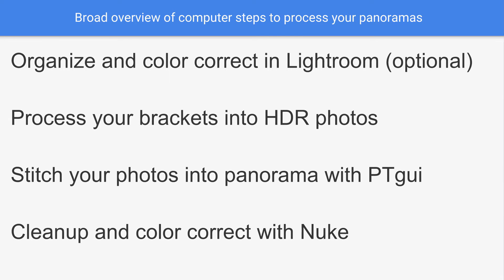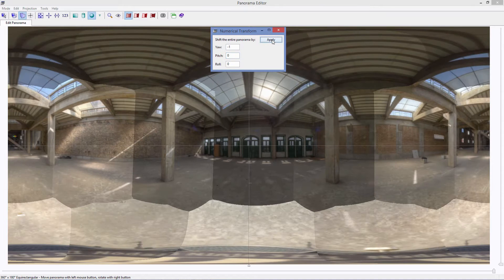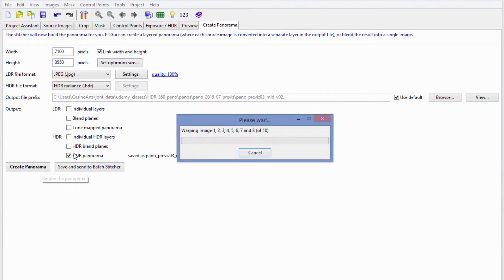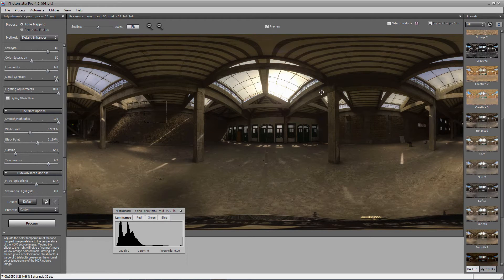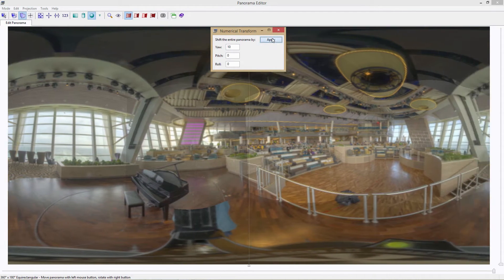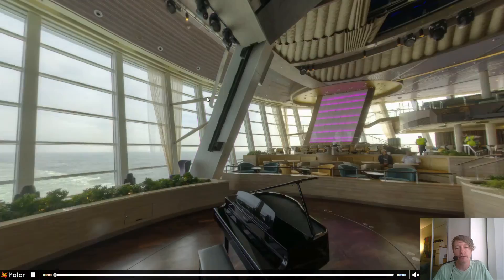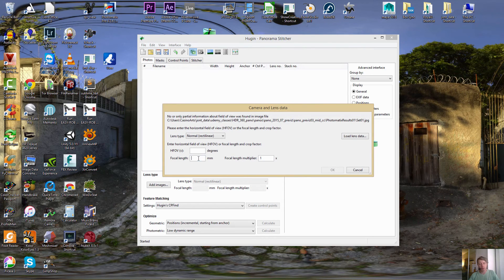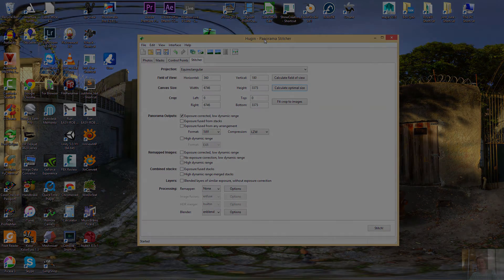panorama stitching tutorial - PTgui and Hugin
This tutorial is only one part of a much larger course on Udemy called HDR 360 Panorama Photography.  It is a class that teaches all aspects of how a VFX supervisor or photographer can shoot professional segmented HDR panos that we use in creating the realistic 3D imagery commonly seen in movies and television.  This particular lesson covers the actual stitching step using either PTgui or open source Hugin.